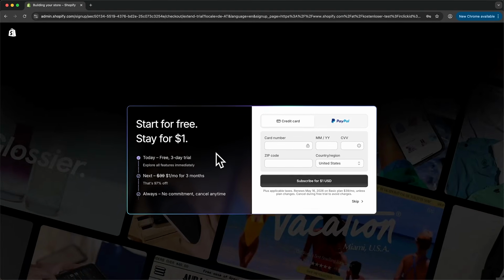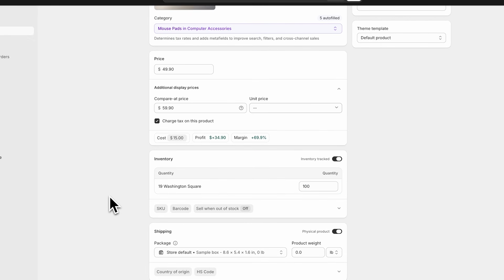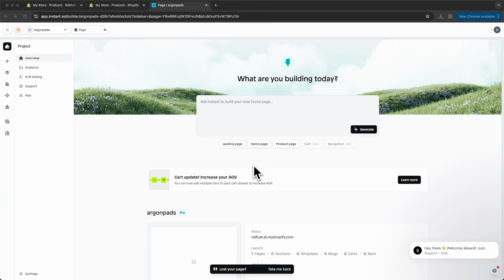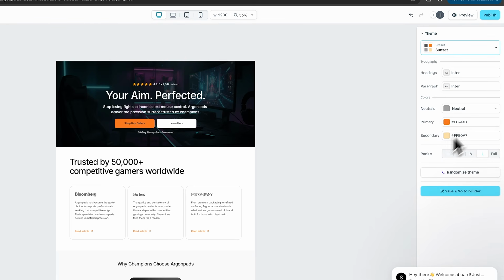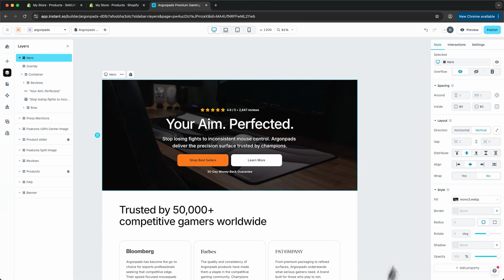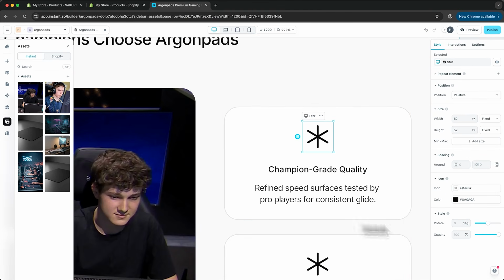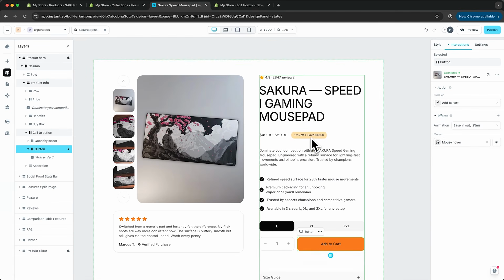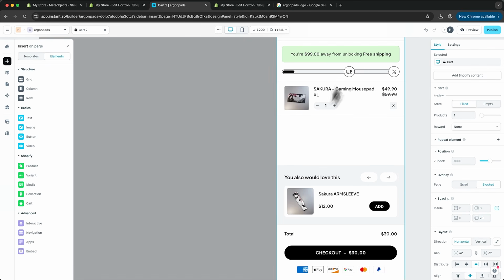How To Create a Shopify Store with AI (Best 2026 Tutorial)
Learn how to build a complete Shopify store using AI, from product research and branding to writing high-converting descriptions and designing your storefront. This step-by-step guide shows you how to launch faster, smarter, and with minimal manual work using powerful AI tools.